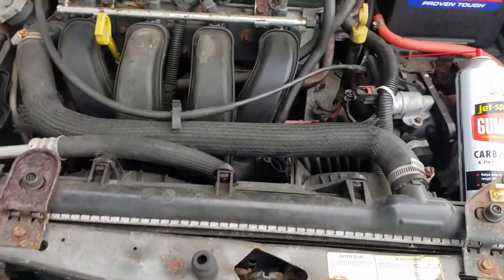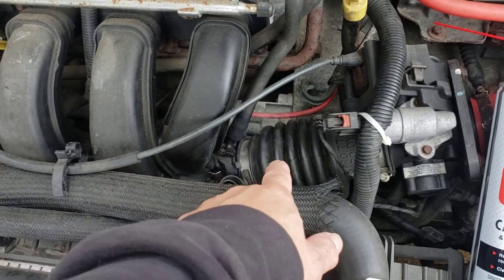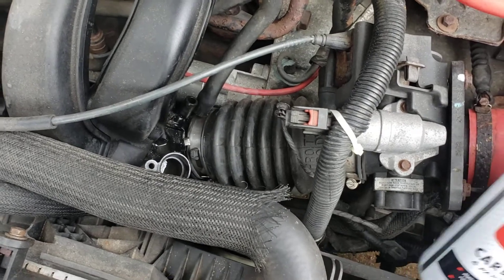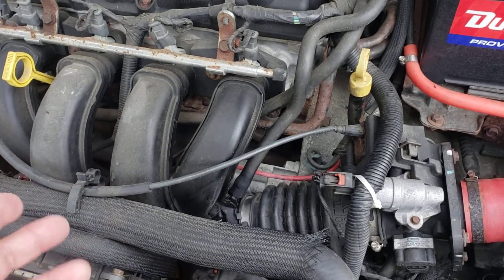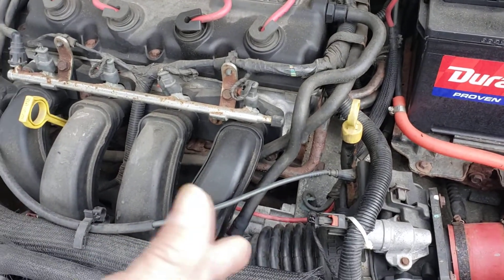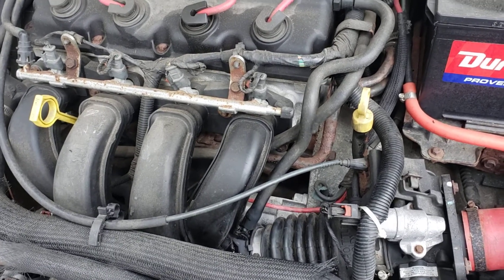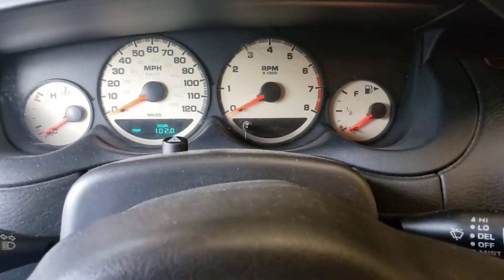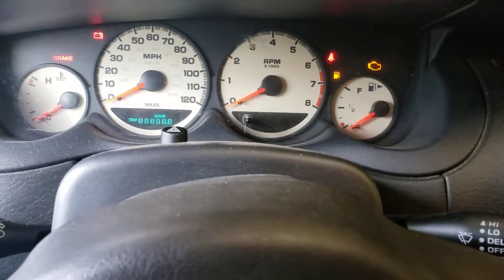Cranks But Won't Start Quick Fuel Diagnose Tip on EFI Engines is it Ignition or Weather Related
Have an engine that's efi and you want to see if its ignition or fuel related? It Cranks but won't start, spray some fuel into it and see if it tries to start,if it does then its fuel related..S9E501